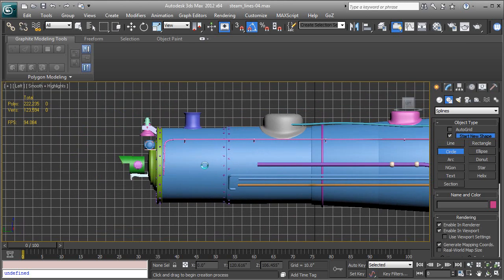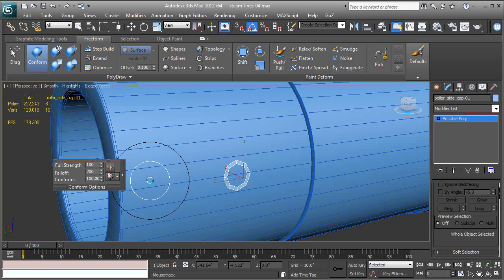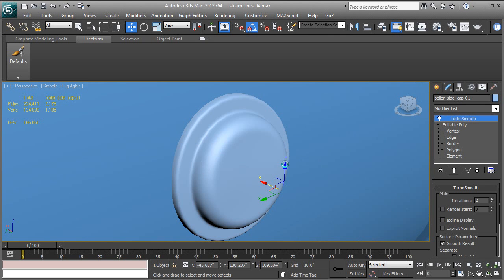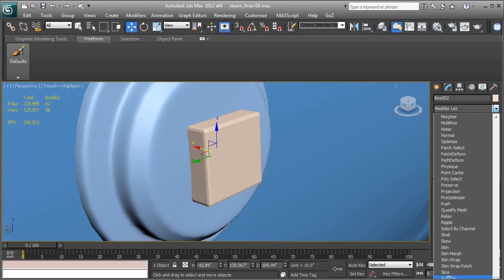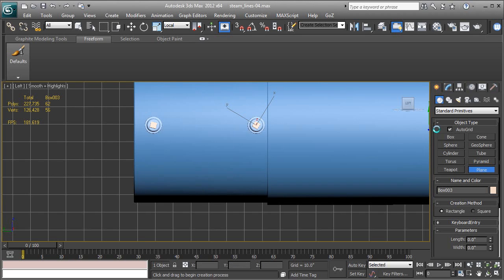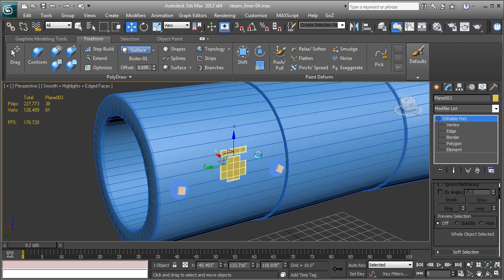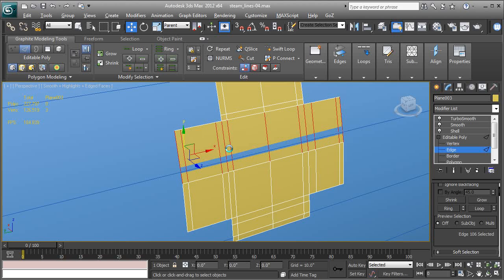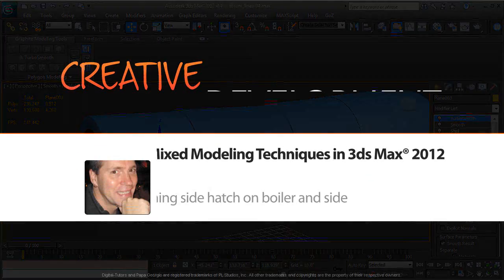35 Modeling confoming side hatch on boiler and side nameplate